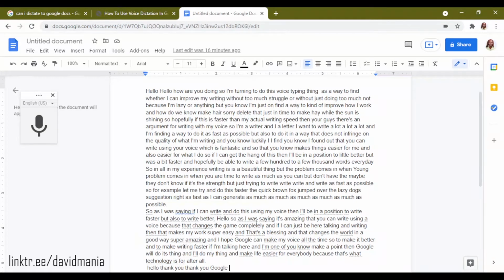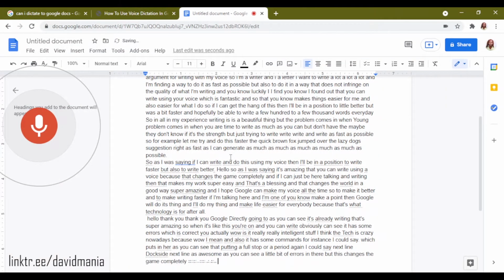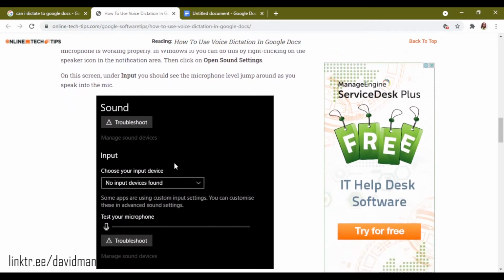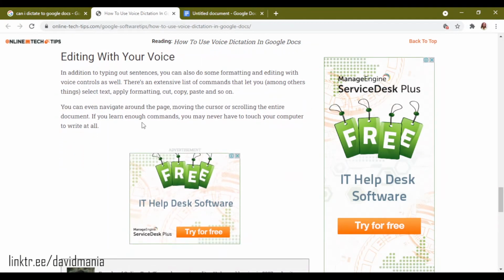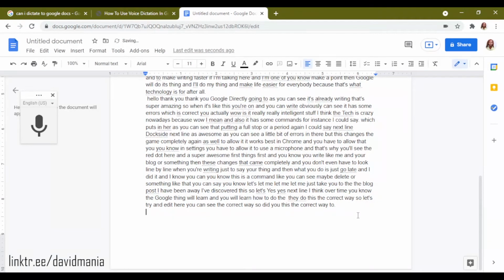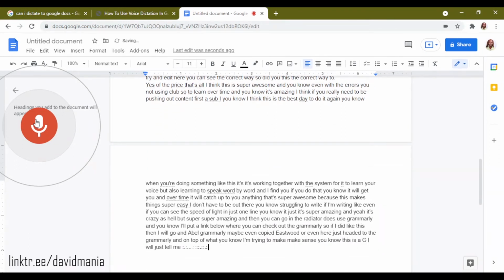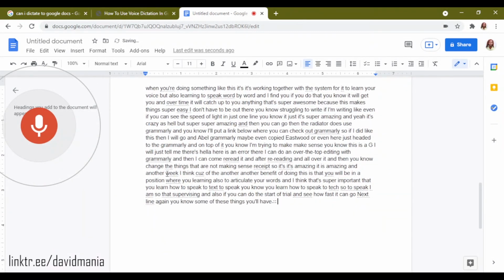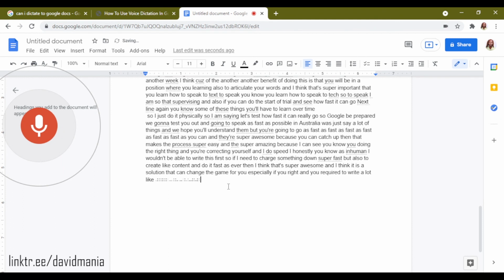Dictation Blogging: How to Write With Your Voice | Writing on Google Docs Using Your Voice | Tech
Dictation Blogging or Voice Typing is a way to write using voice commands on document creation software such as Google Docs. Google Docs uses Google Dictation to detect words spoken on a microphone and jot them down in your document. In this video, I teach how to go about Dictation Blogging or 'Dictablogging' and the setup process and I also tell you what you need to get started. I also recommend that you edit your voice typed document with Grammarly that you can find
Read more about Dictation Blogging on my blog Mania Inc.

Find me on my eleven blogs:

David Mania - Upcoming Musician and Blogger

Mania Inc. - Lifestyle and Culture Blog

Mania News - Informative and Engaging News

Mania Sports - Informative and Engaging Sports News

Mania Gadgets - Tech and Gadget Reviews

Mania Kicks - Kicks and Sneaker Reviews

Mania Drip - Apparel and Shoes

Mania Events - Events and Event News

Mania Motors - Cars and Motoring Reviews

Mania Gaming - Games and Gaming Reviews

All my internet uploads and downloads are protected using NordVPN.

All my five blogs are hosted and powered by Cloudways Powerful Cloud Hosting.

I use Tubebuddy to optimize my videos for SEO.

I use Semrush for Search Engine Optimization (SEO) for my blogs and YouTube.

My staging and testing for my blogs is done on Dreamhost.

I monetize my platforms using Shareasale.

This video was edited using Adobe Premiere Pro.

The thumbnail was edited using Adobe Photoshop.